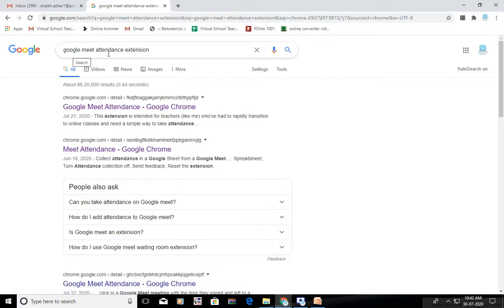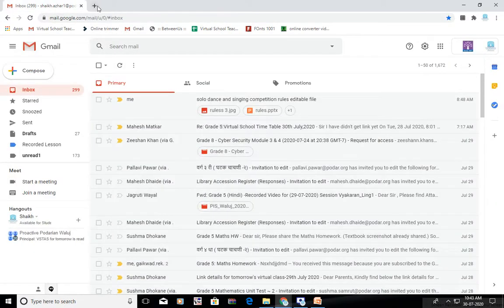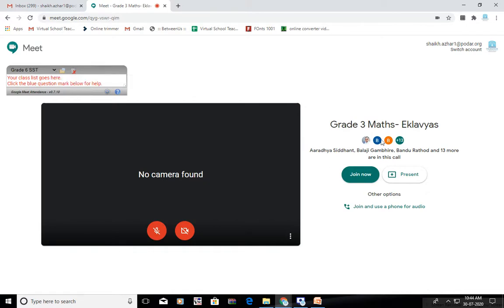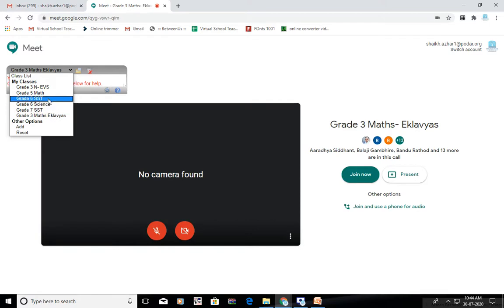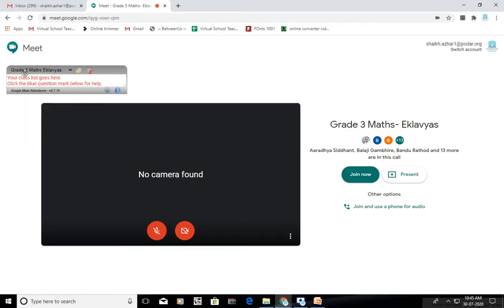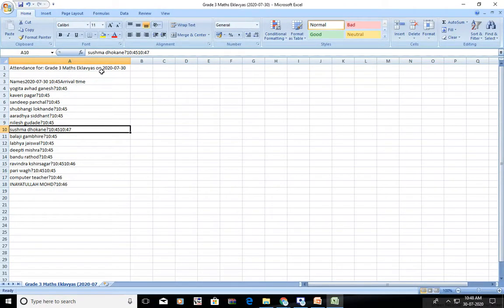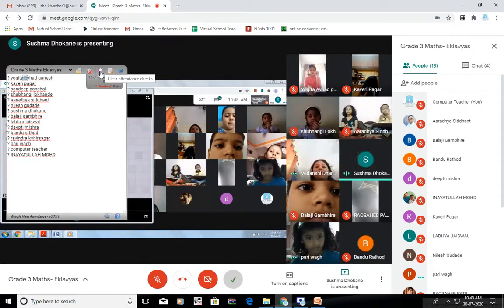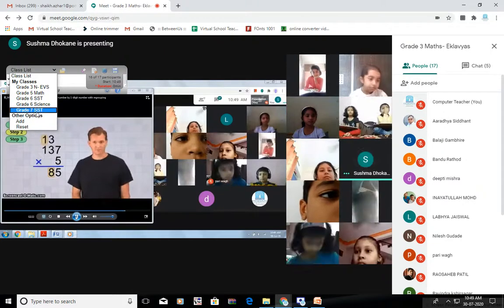How to take online attendance in google meet by Shaikh Azhar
In this video we are going to cover attendance issue/problem. This video will help to all school/college/institute/organisation etc teachers/director/owners for taking online attendance while taking live webinar/sessions.

Azhar Shaikh
JAI HIND !!!